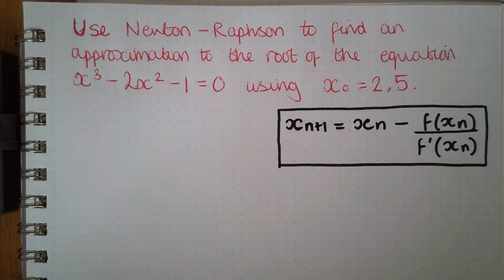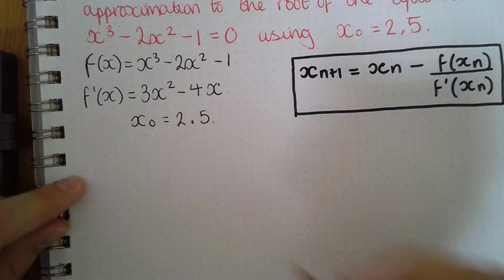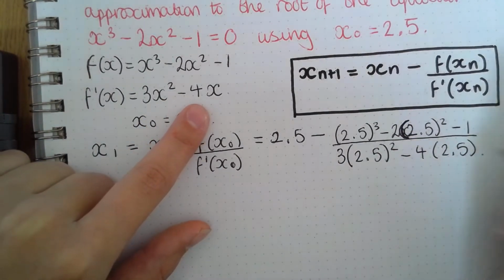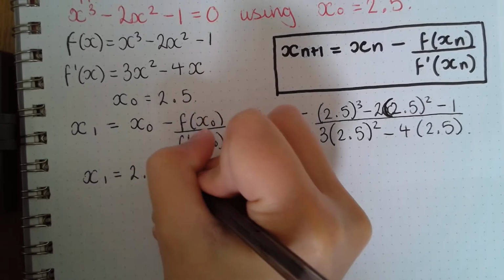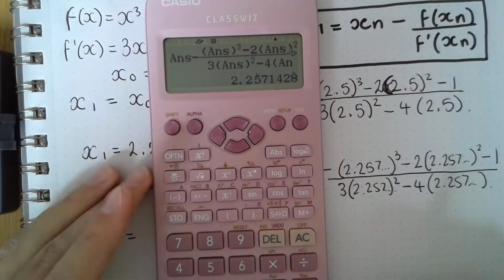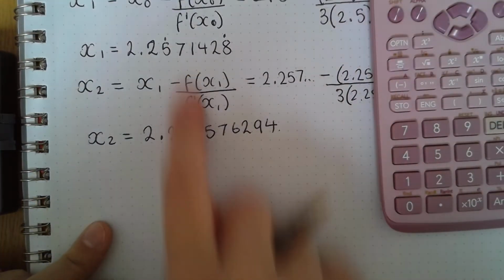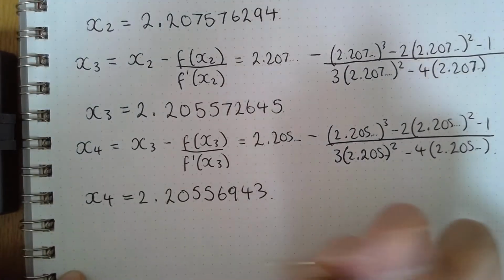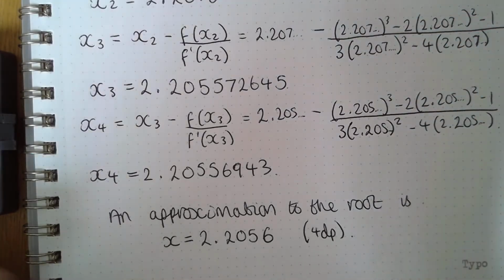A Level - Example talking through Newton-Raphson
Talking through 1 example of using Newton Raphson